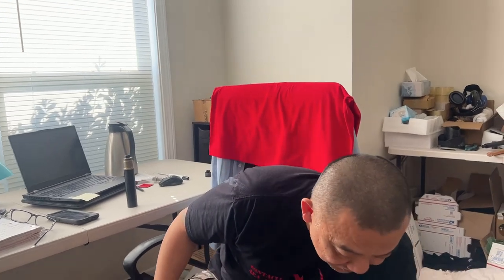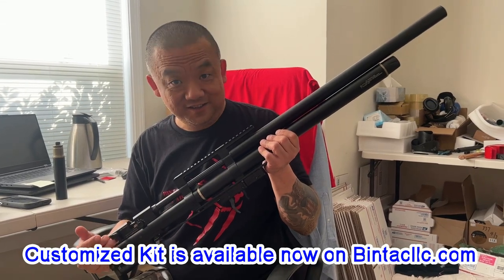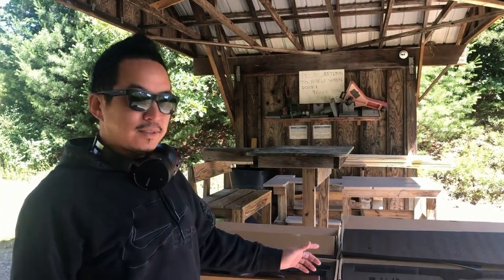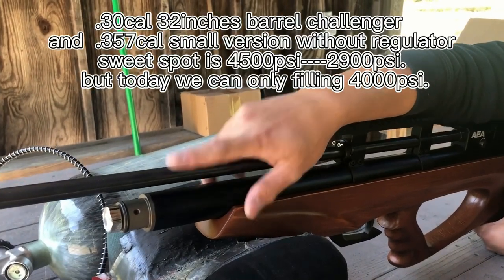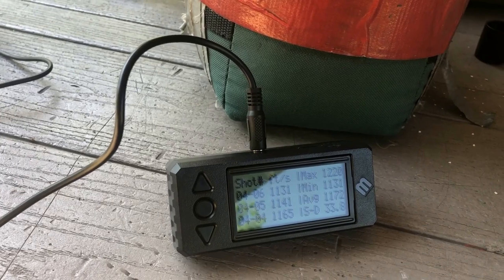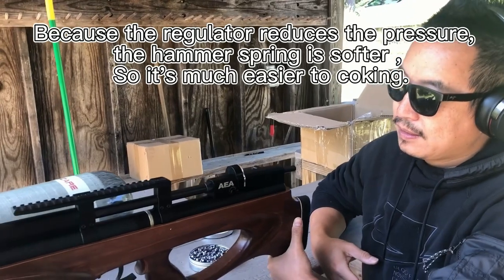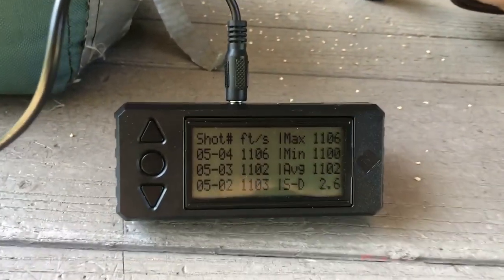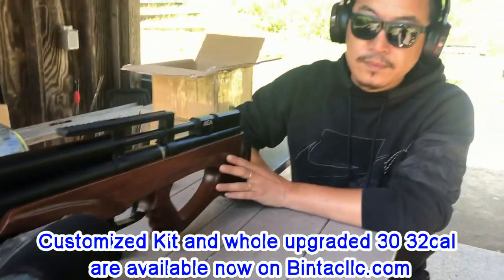BinTac: Field Test on Another New Challenger 30cal 32 inches customized